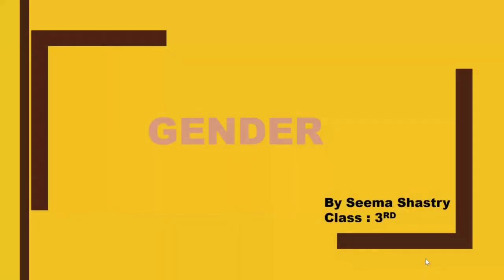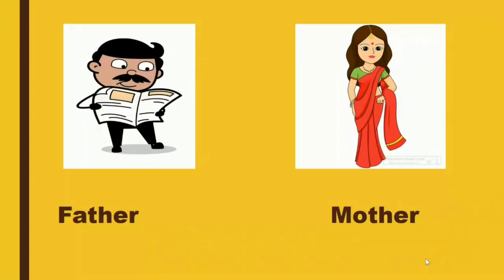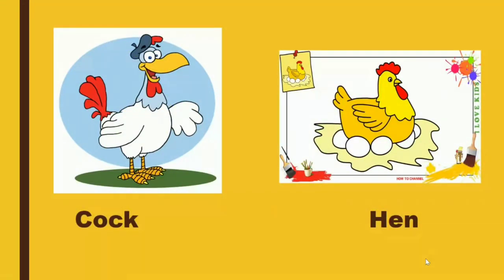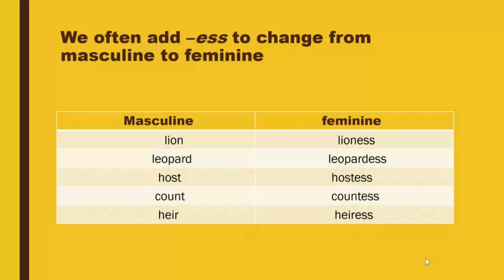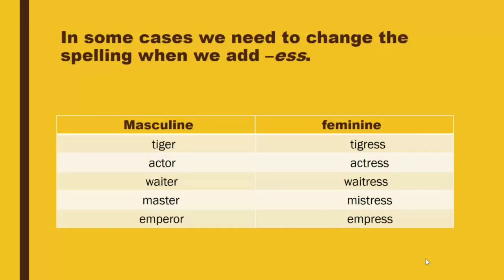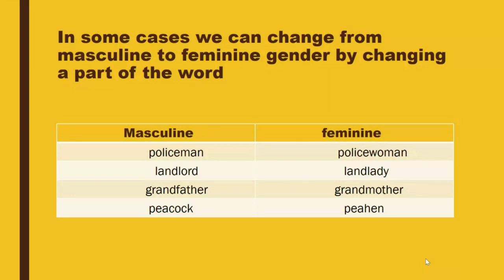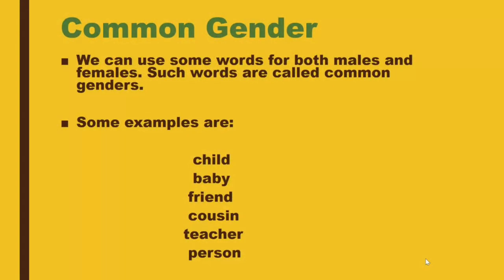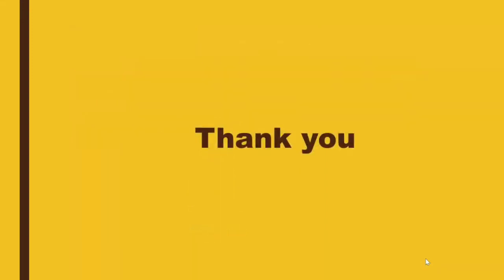Gender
Class 3 Seema Shastry